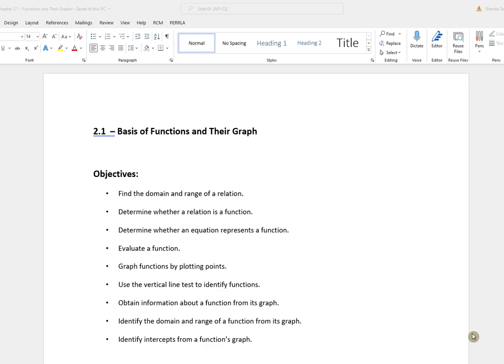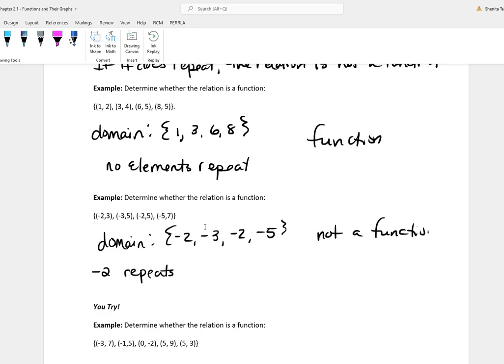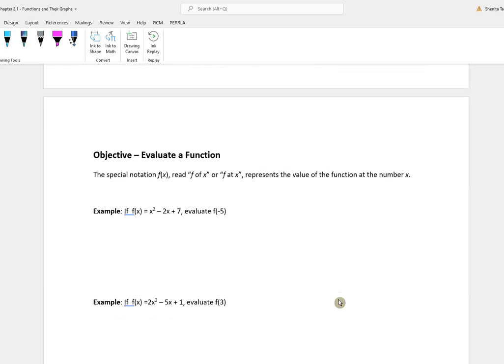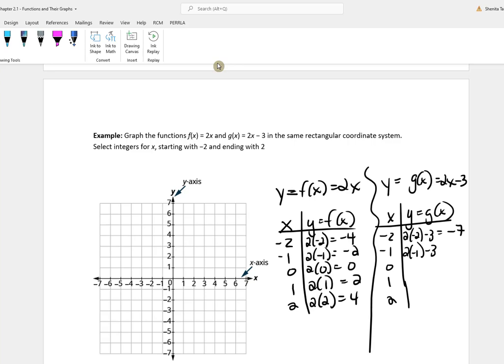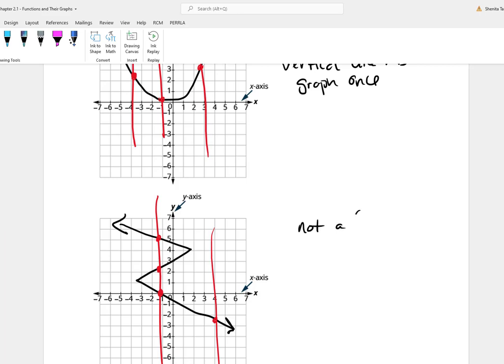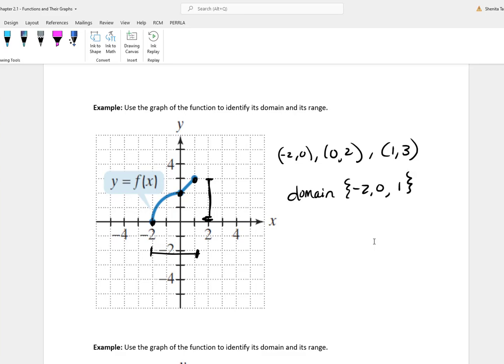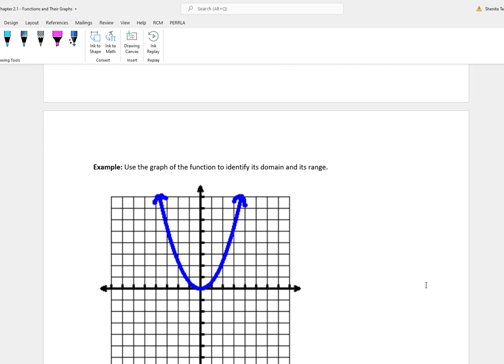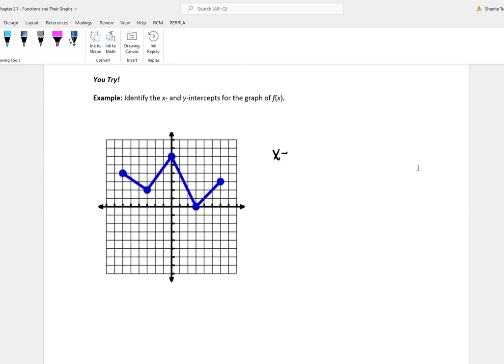SXU - MTH 112 - Chapter 2 1